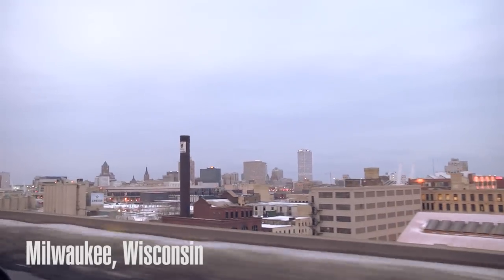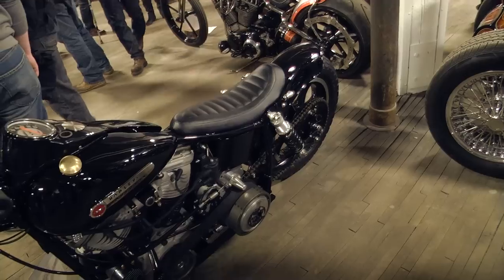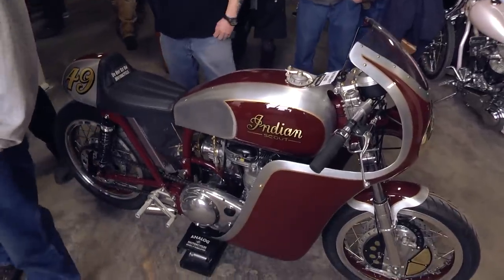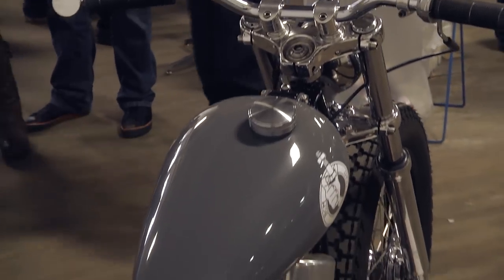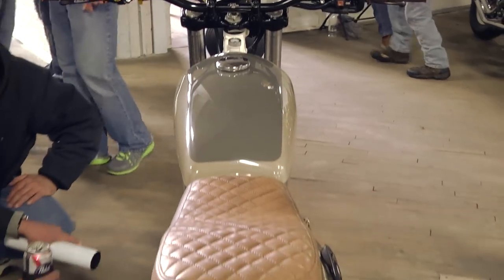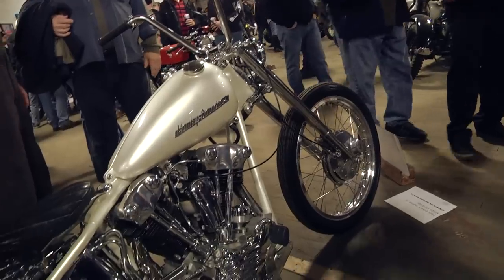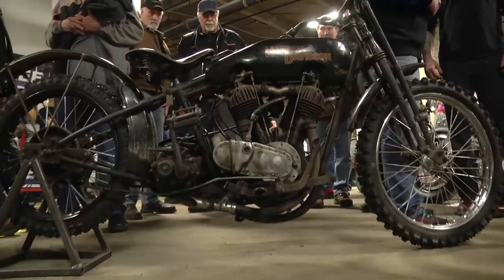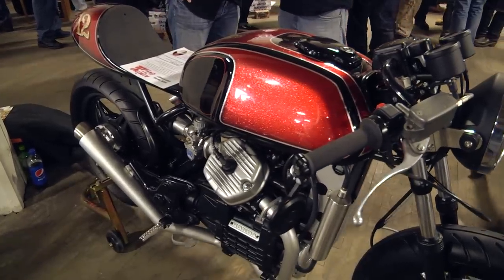Mama Tried Motorcycle Show 2015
Patrick went on the road in February to check out the one-of-a-kind second annual Mama Tried Motorcycle Show in Milwaukee, Wis. The show featured more than 50 motorcycles built by fabricators of all stripes—whether it be a flat-tracker, hill climber, chopper or bar hopper. Mama Tried is an indoor motorcycle invitational, showcasing the most honest, home-built and unusual bikes in the Midwest and was founded to bring together the many worlds of motorcycles, builders, fans and riders that exist throughout the heartland and beyond.